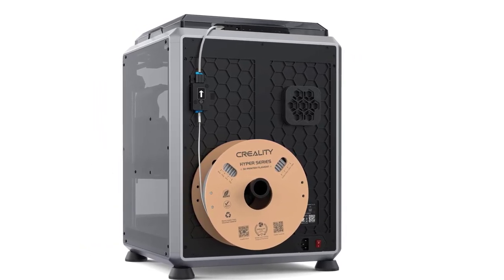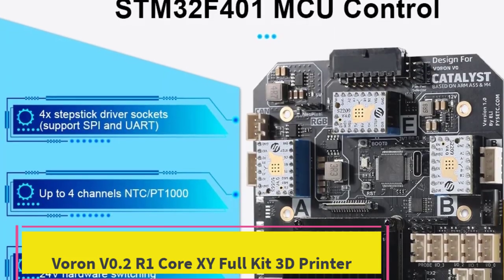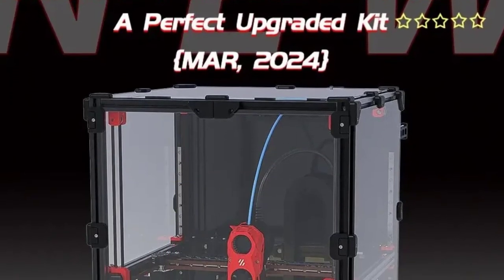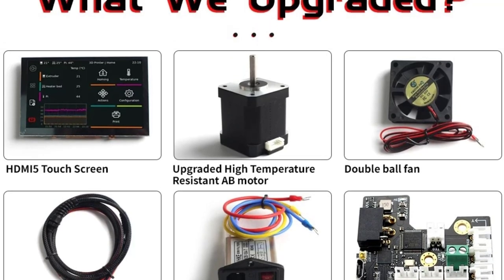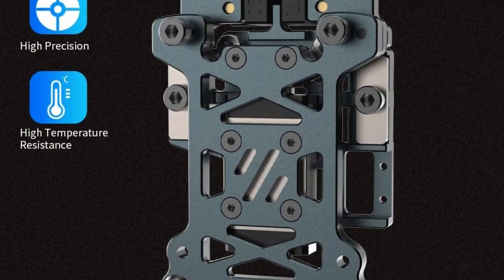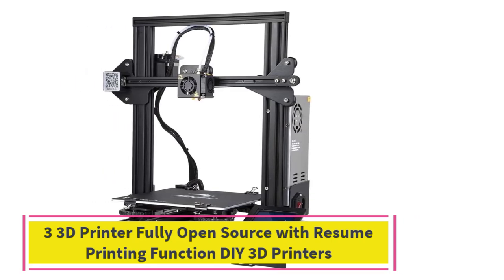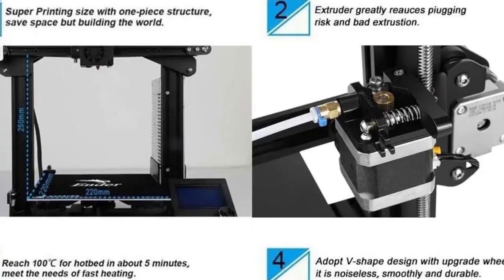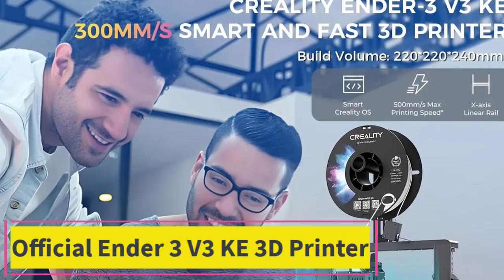TOP 5 Best 3D Printer 2024: Affordable and High-Quality Options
Creality K1C 3D Printer 600mm/s Auto Leveling Robust Direct Extruder Upgrade

Voron V0.2 R1 Core XY Full Kit 3D Printer
📌  US :

FYSETC Voron 2.4 R2 Pro Kit 350mm CoreXY
📌 US :

3 3D Printer Fully Open Source with Resume Printing Function DIY 3D Printers
📌 US :
 Official Ender 3 V3 KE 3D Printer
📌 US :

Description:

In this video, we listed the Best 3D Printer  that are available on the market for their true quality, actually, I tried to make the list based on their popularity quality-price durability user opinions and more.